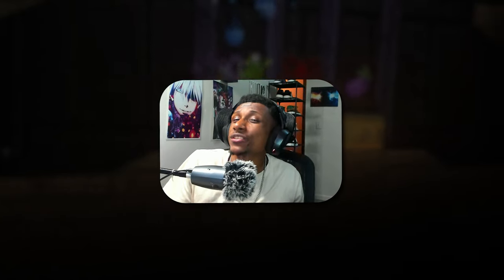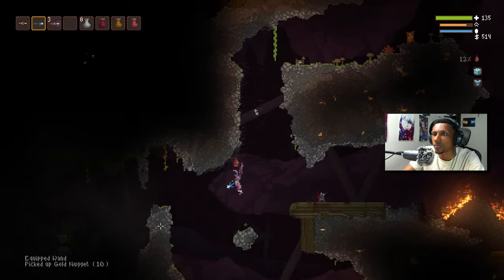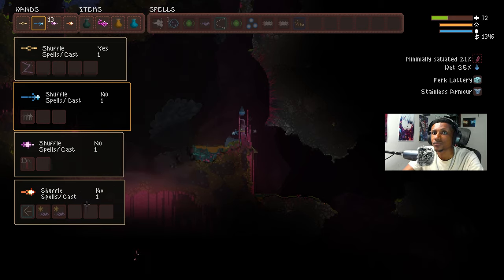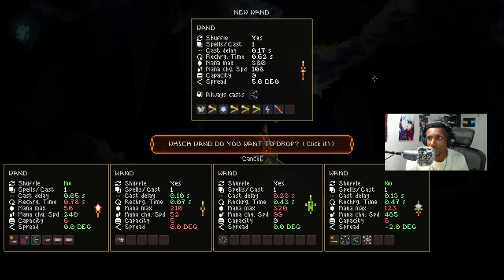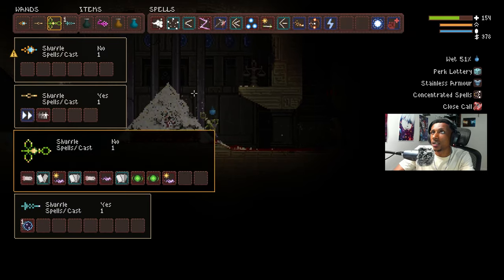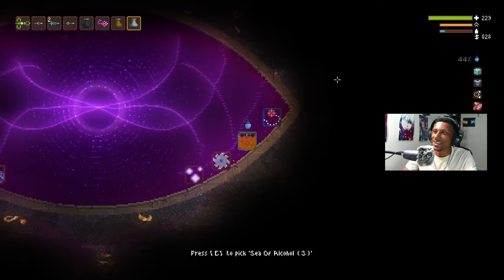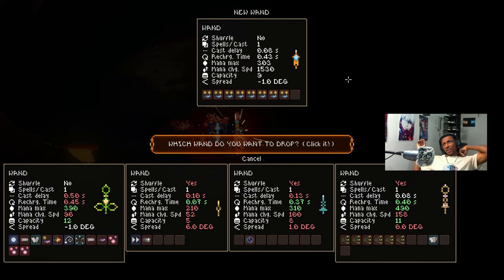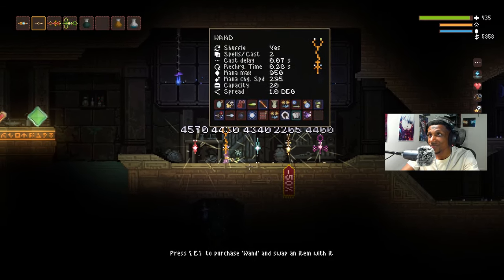This combo is melts EVERYTHING! | Noita Full Run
When Noita Gives You THIS! | Full Run